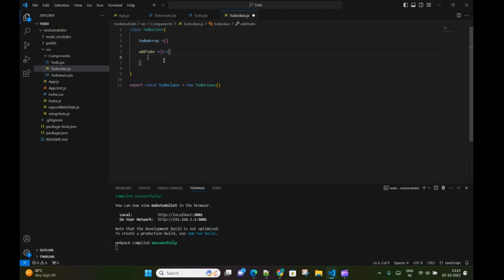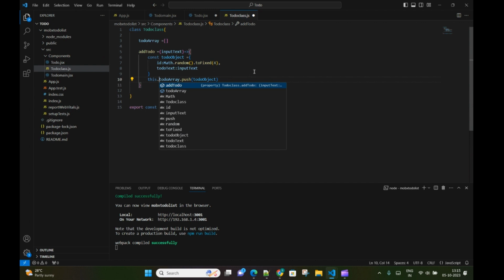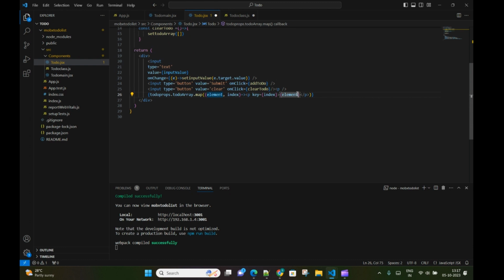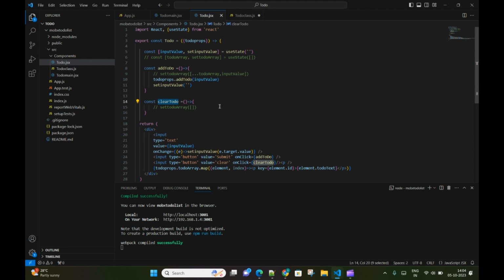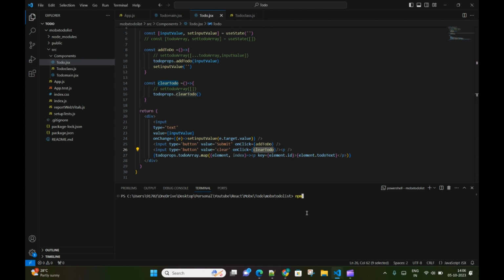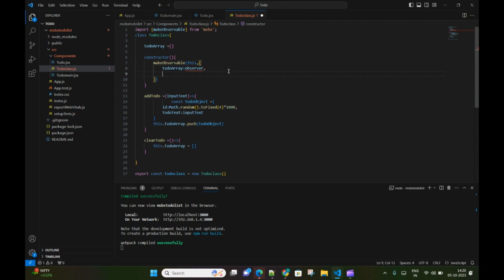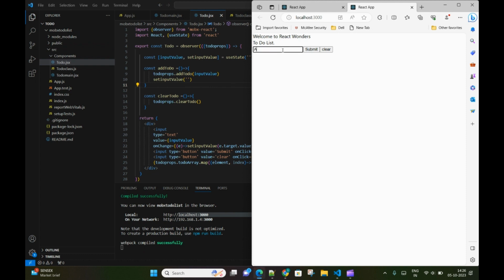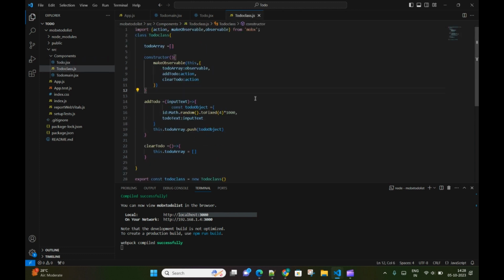To Do List with MobX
Implementation of To Do list react application with Mob X.